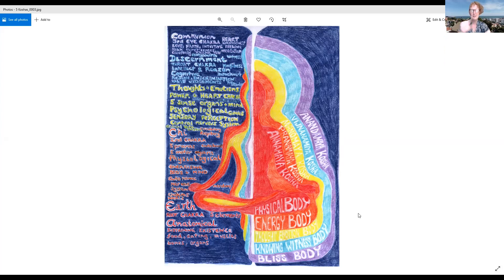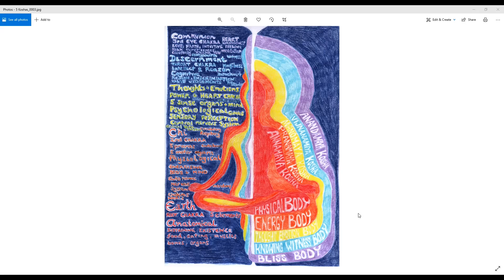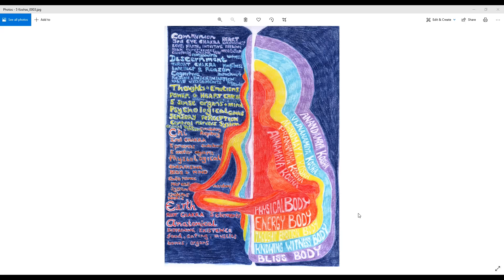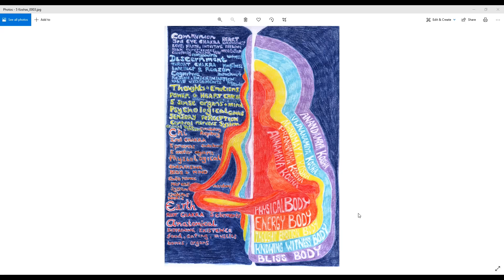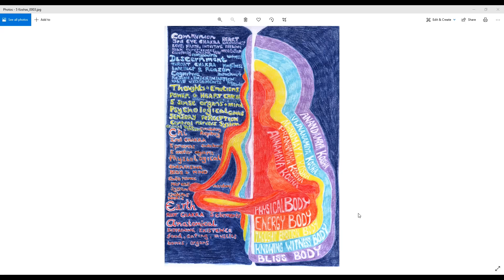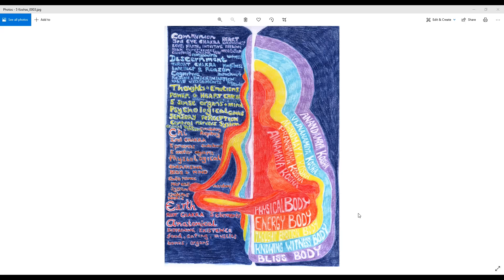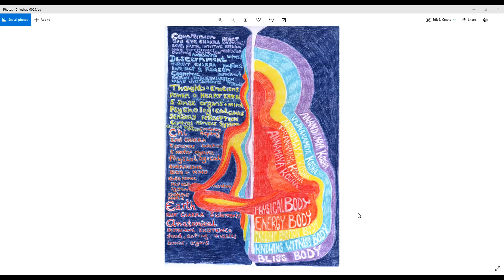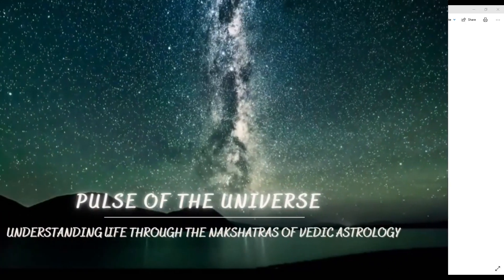5 Points: How Does this Work? (1 and 2)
There IS an answer to that ages-old question of How Astrology Works! It isn't enough to simply say...'It Does!' There has to be a reason why! Brihat Parashara Hora Shastra points us in the right direction! Add to that the understanding of the 5 Koshas, or subtle sheaths, and with a bit of meditation on the subject...it all makes perfect sense. Astrology is multi-dimensional and so are we! Fiona Marques interviewed me for my channel so that we could have a discourse on the Mechanics of Astrology and Consciousness! This is Part One of that discussion! More on the way!

Intro and Outro Music by Levi Cosijn (Used by permission)